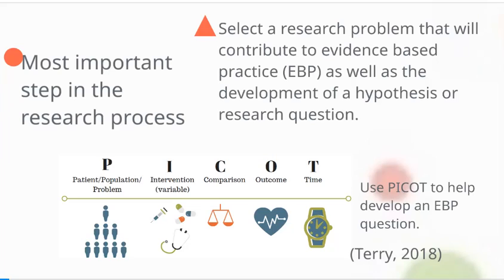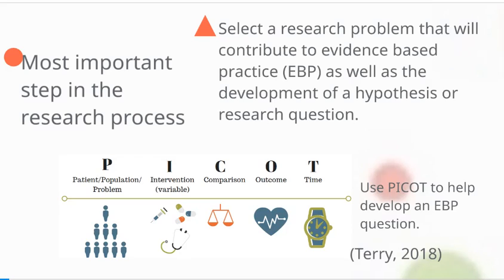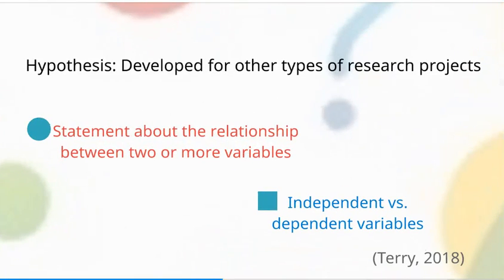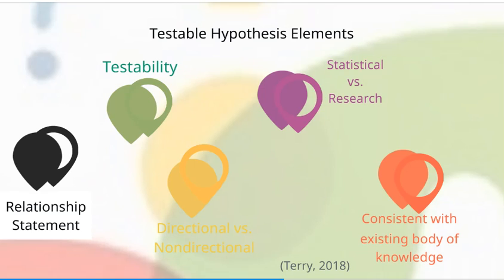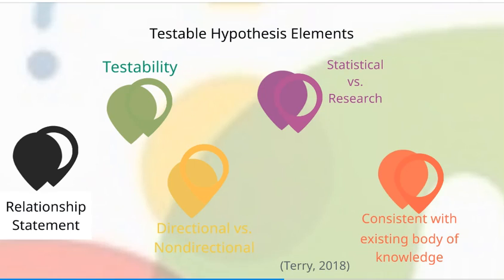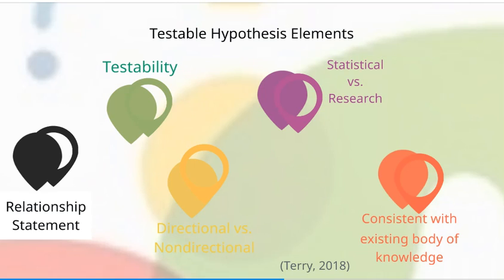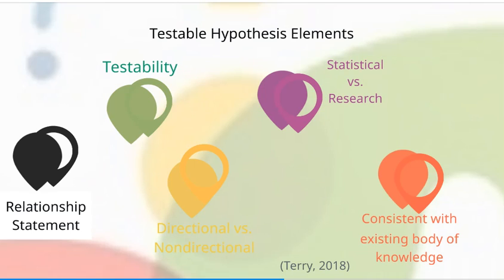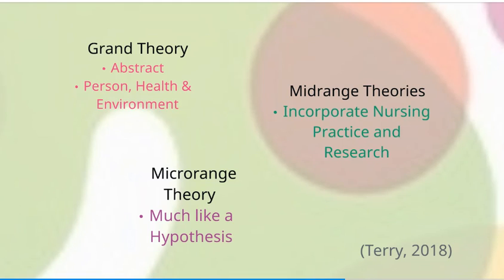Module 2 Terry Chapter 2